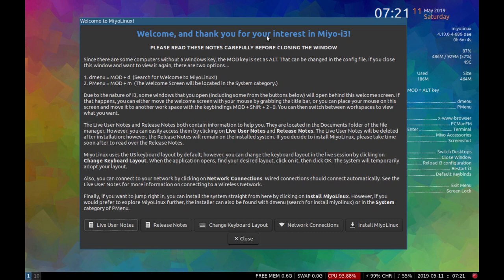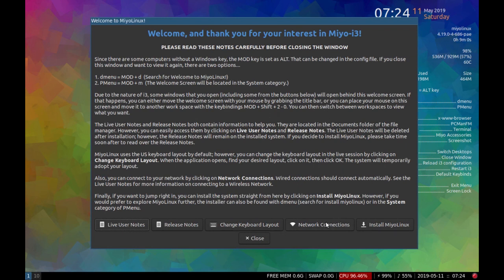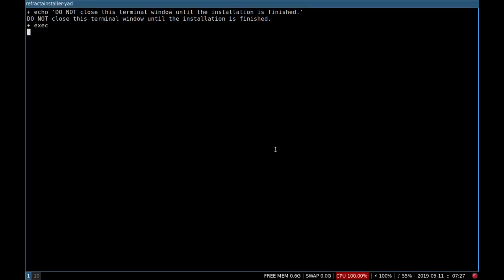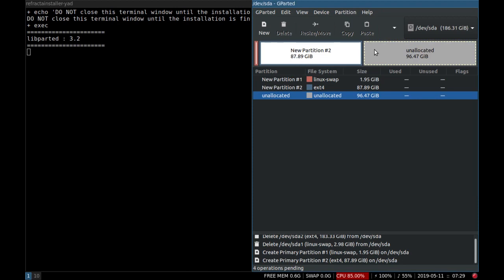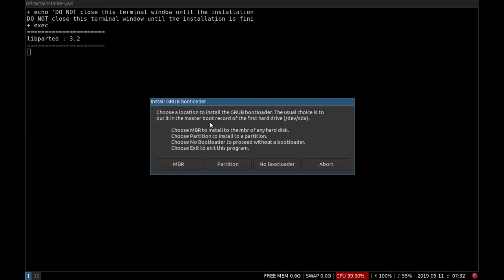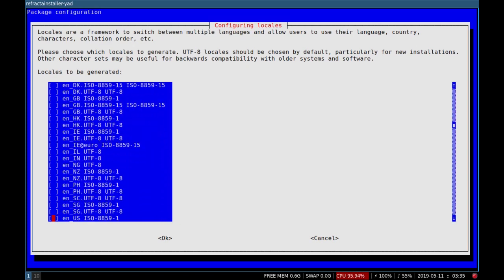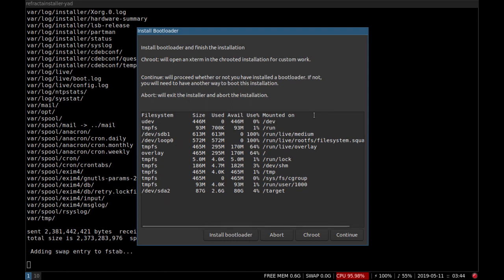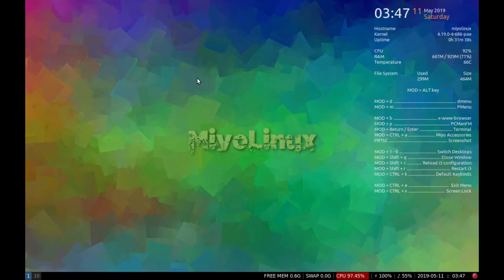How to install Miyo-i3 (beowulf)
This video shows the installation process for installing Miyo-i3 (beowulf), and it also covers installing it onto the MBR so that Miyo-i3 controls the grub screen.